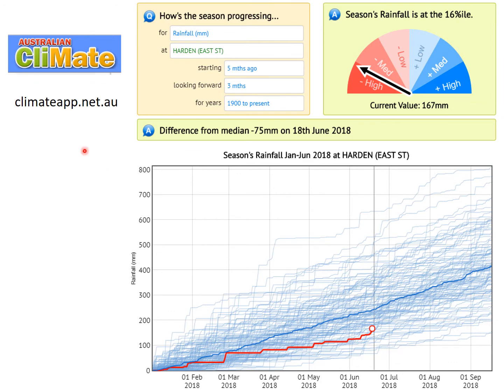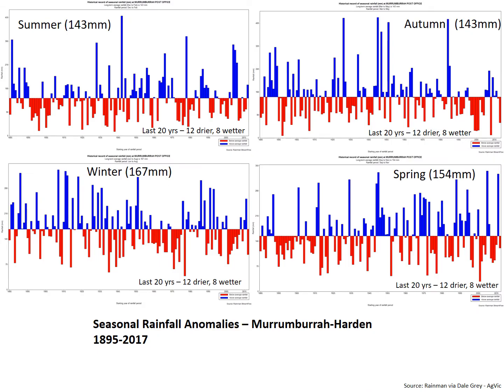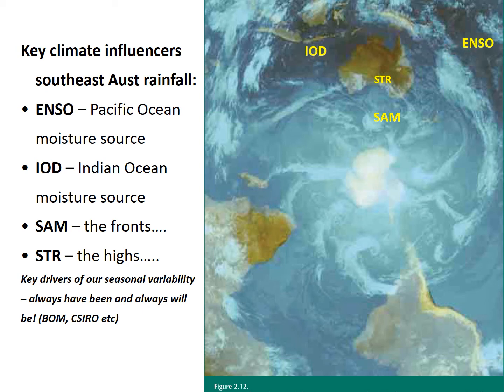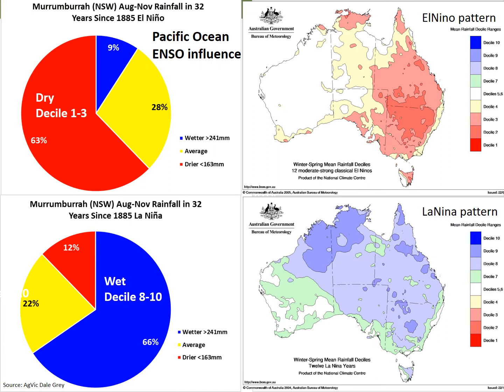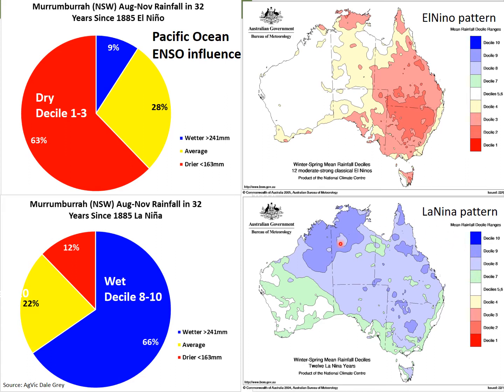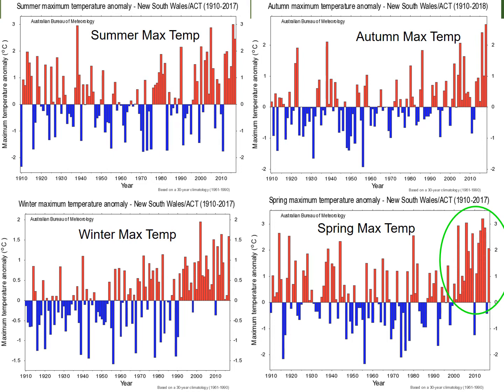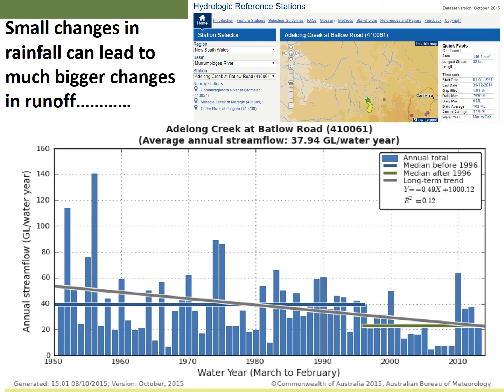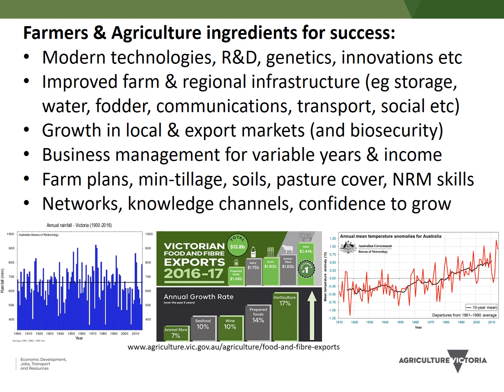Harden-Murrumburrah Region NSW Climate Overview June 2018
Climate overview for Harden-Murrumburrah region of NSW. Covers long term rainfall history, key climate drivers of wetter and drier years, recent trends and insights for adaptation to climate change and variability. By Graeme Anderson , Climate Specialist with Agriculture Victoria. June 2018.